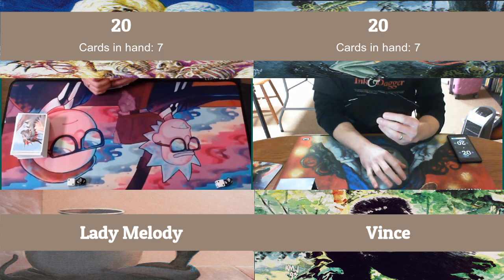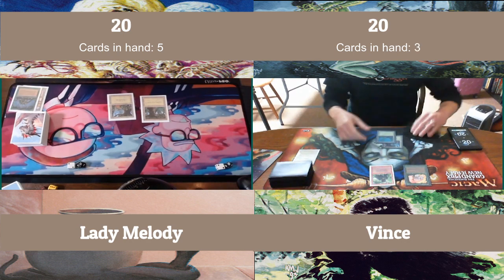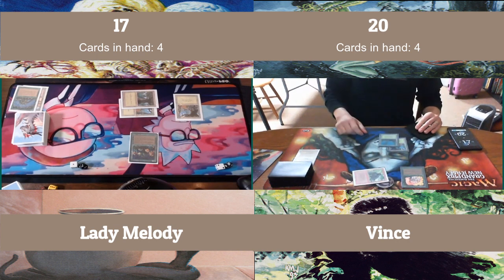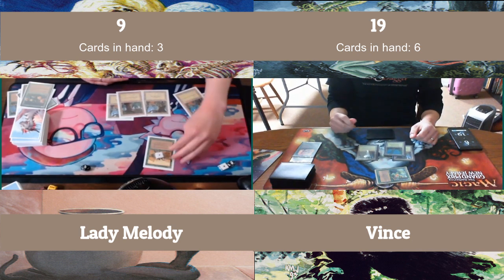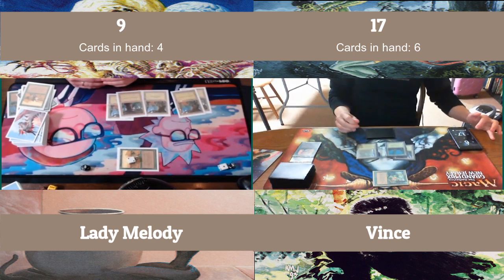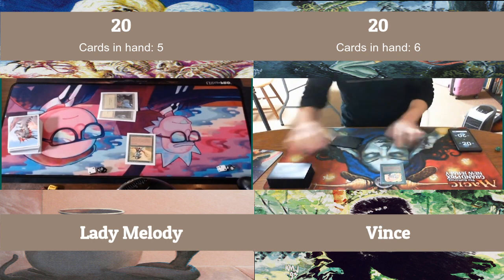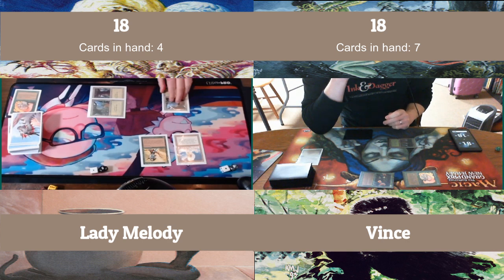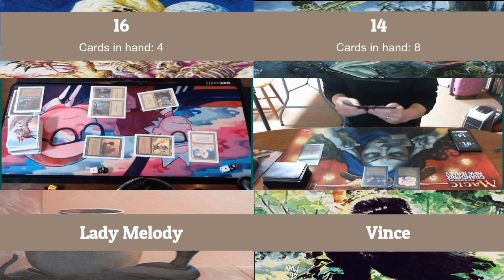Sisters of the Flame Stay at Home Tourney Lady Melody's Round 3: Winter is Coming vs G/R Beats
During our March 2020 Quarantine the Sisters of The Flame held a stay at home Atlantic Old School tournament, here is Lady Melody's round 3.